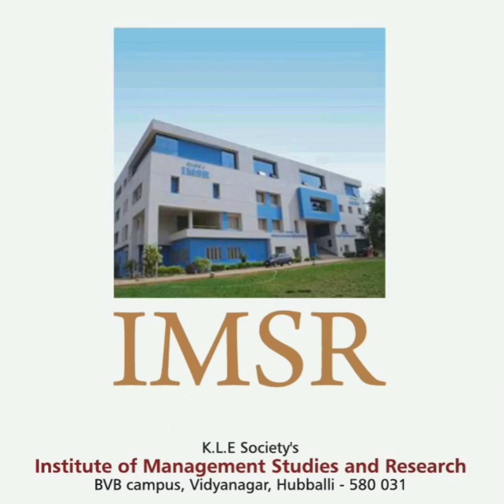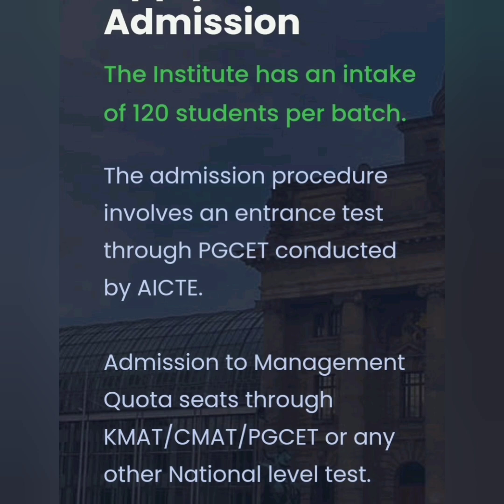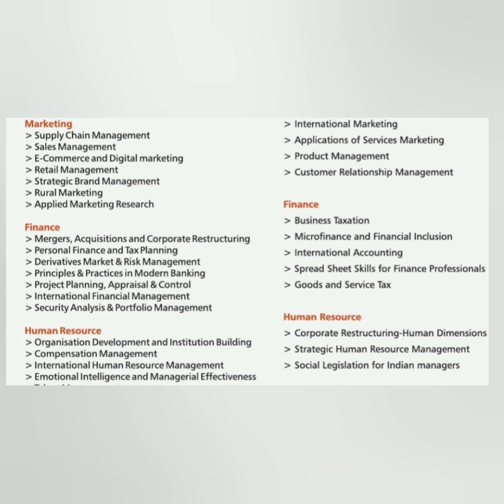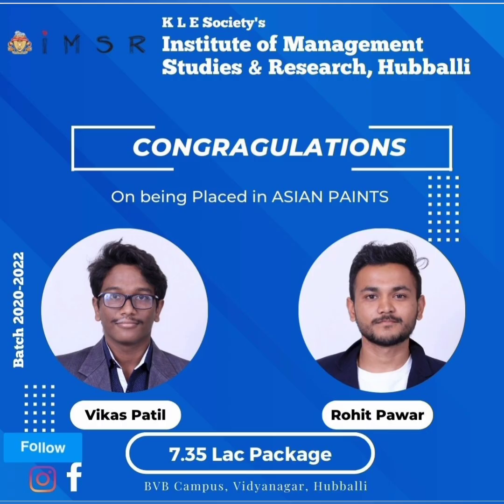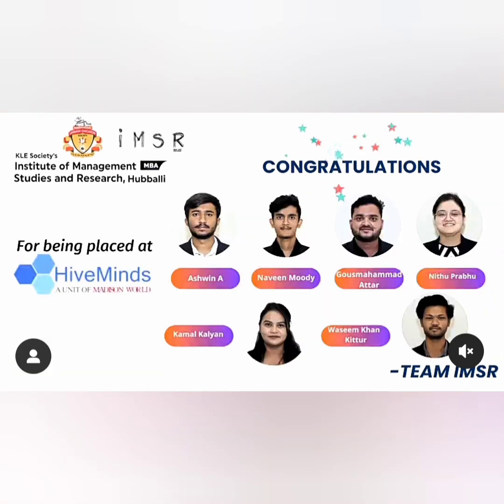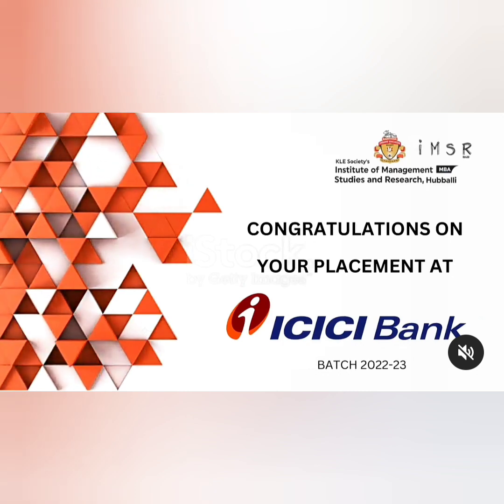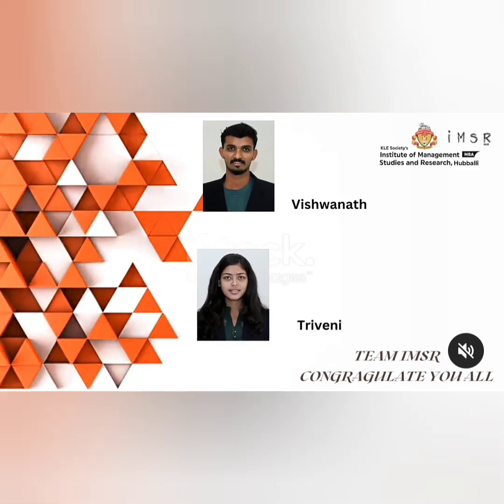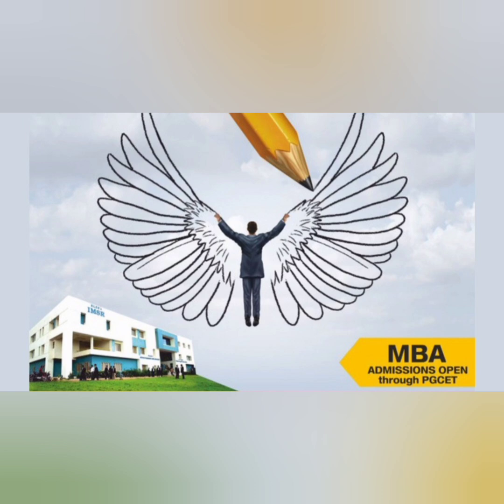KLE IMSR Hubli|kle Institute of management studies and research|KLE Technological University|Pgcet